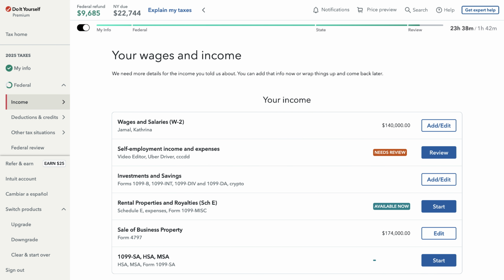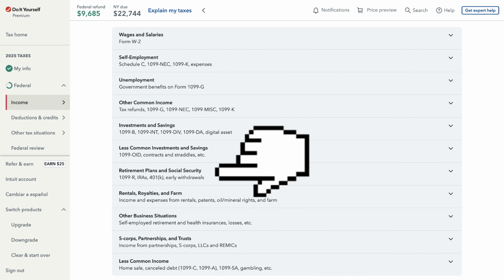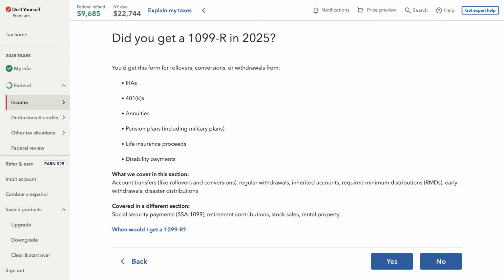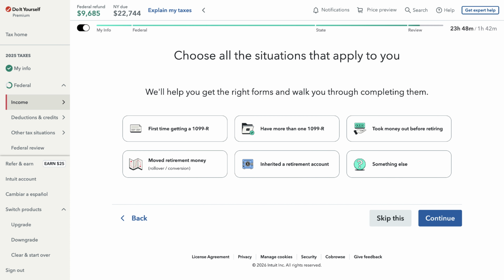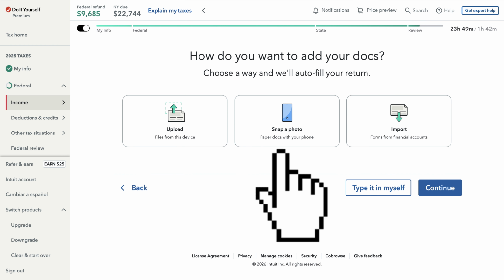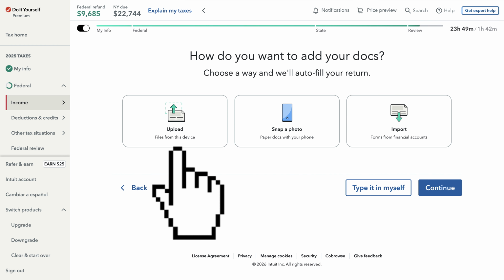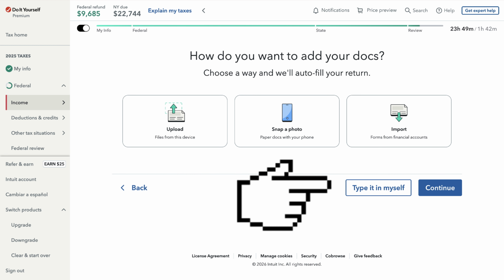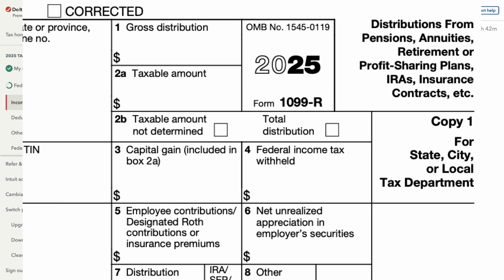How to File Form 1099-R on TurboTax | File Your Retirement Income! - 2026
Got a 1099-R from a pension, 401(k), IRA, or other retirement plan? In this quick tutorial, I'll show you how to file Form 1099-R on TurboTax for 2026.

If you have multiple 1099-R forms, add each one separately. The software will walk you through follow-up questions to determine.